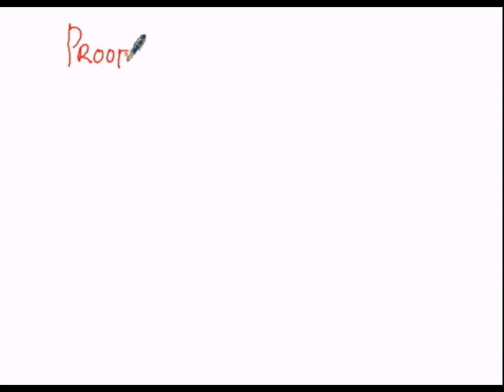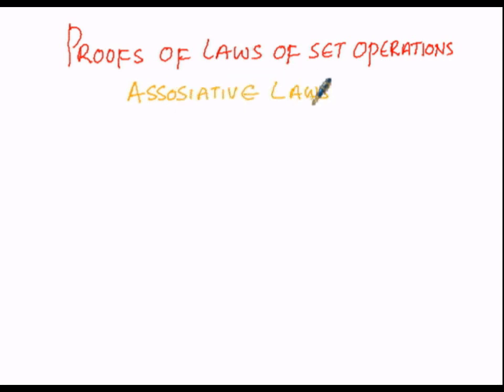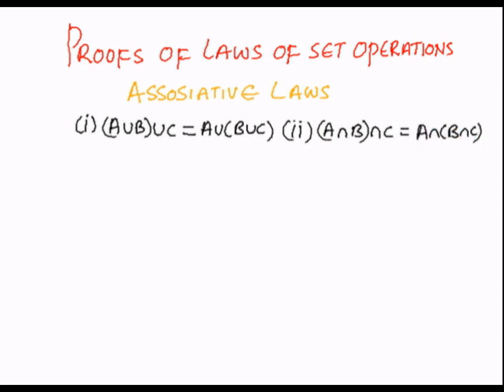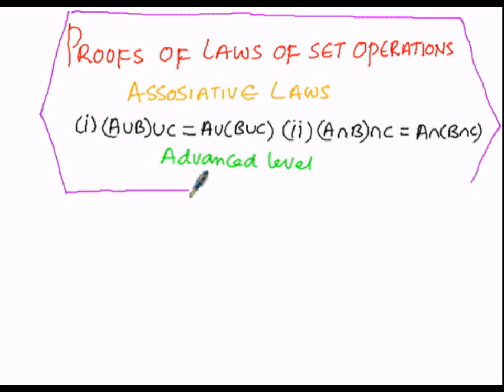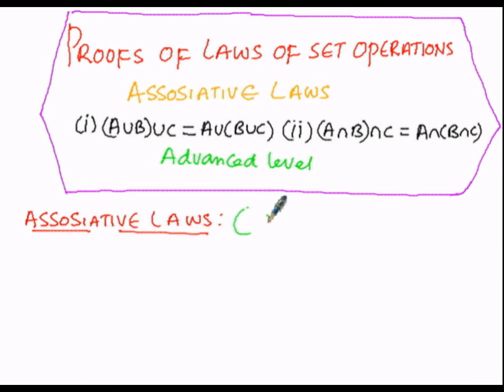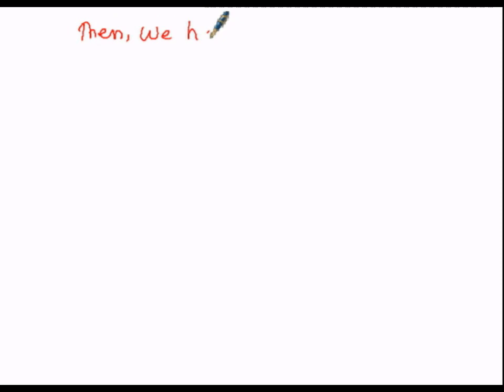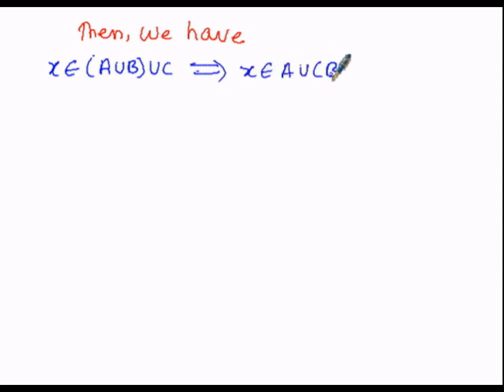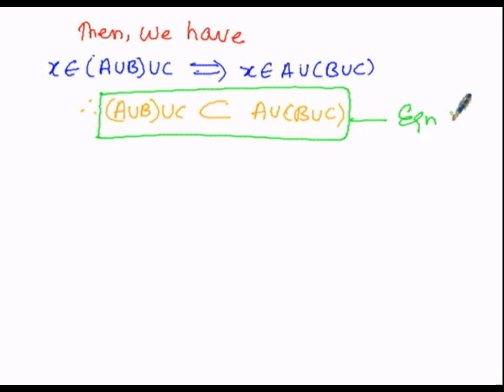Algebra Proofs Laws of Set operations Assosiative Laws Part1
Algebra  Proofs Laws of Set operations Assosiative Laws

1)  {AUB}UC=AU{BUC}

2)   {AnB}nC=An{BnC}

part2